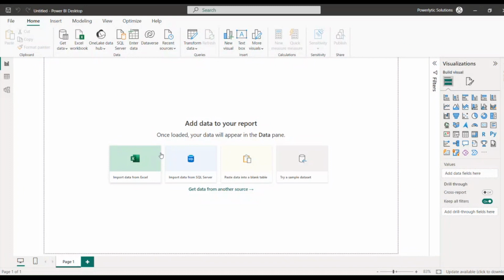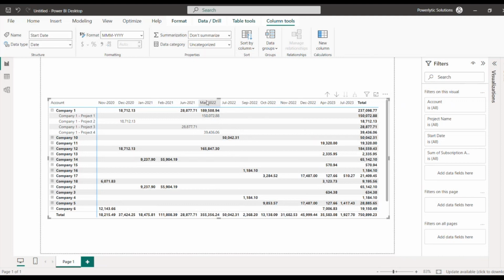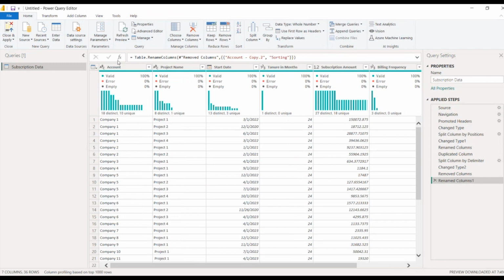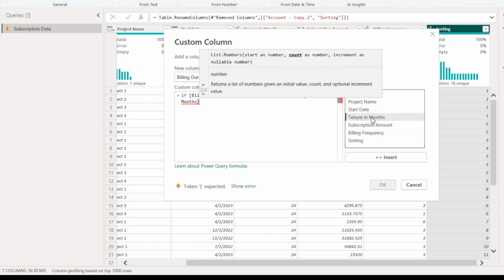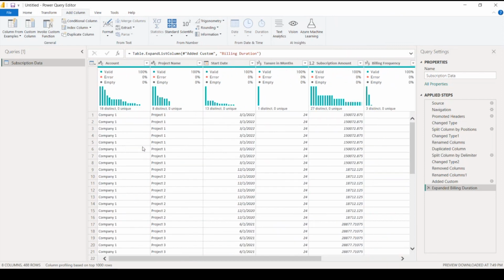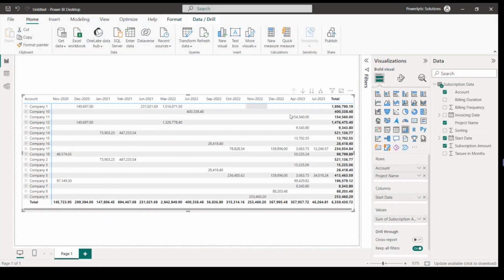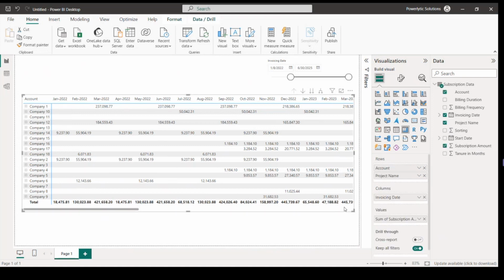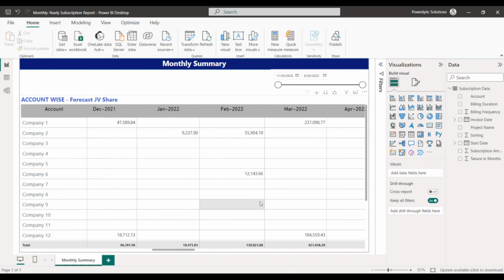Unlocking Insights: Build a Powerful Subscription Billing Report with Power BI!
🔮 Welcome to Powerlytic Solutions, your one-stop destination for all things Power BI and fabrics! 🔮

📊 Subscription Billing Mastery with Power BI In this enlightening tutorial led by Shivendra, we embark on an exploration into the intricate landscape of subscription billing reports. Join us on a journey to adeptly craft and interpret these reports, enabling you to gain valuable insights into your subscription-based revenue streams 🚀

🔍 Uncover Billing Insights Like Never Before: Illuminate the true potential of your subscription data by mastering the creation of detailed billing reports. By the end of this video, you'll achieve analytics feats that once appeared insurmountable!

⭐ **Why Watch Powerlytic Solutions?** ⭐

✨ At Powerlytic Solutions, we are passionate about empowering businesses with the knowledge and skills to harness the full potential of Power BI and Microsoft fabrics.

Meet Shivendra Bhadauriya, your guide to this captivating journey. With a background in data analytics and a penchant for unraveling the secrets of Power BI, Shivendra is a seasoned expert ready to share his wisdom with you. Connect with him on LinkedIn for more valuable insights

🎉 **Join the Powerlytic Community:** 🎉

Don't miss out on the latest updates, behind-the-scenes magic, and exclusive content.

🔗 **Connect with Powerlytic Solutions:** 🔗

Prepare to be amazed as we reveal the secrets of DAX and unleash the full potential of Power BI reports! Together, we'll embark on a journey of data discovery like never before. 🌟